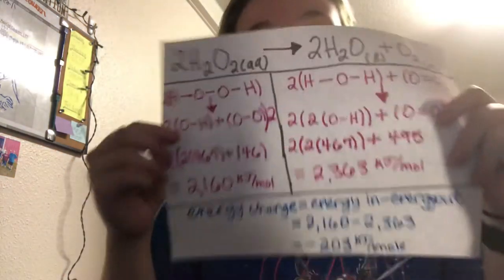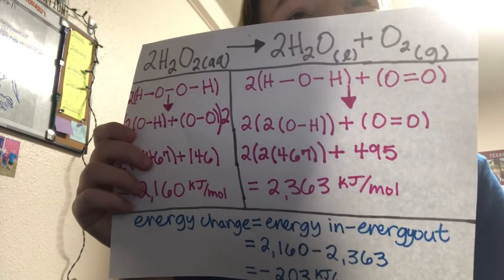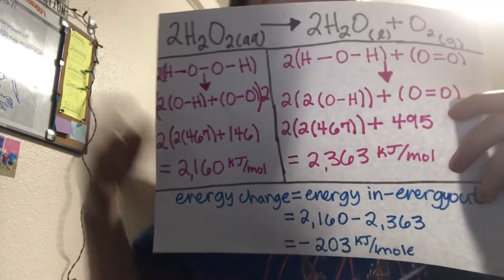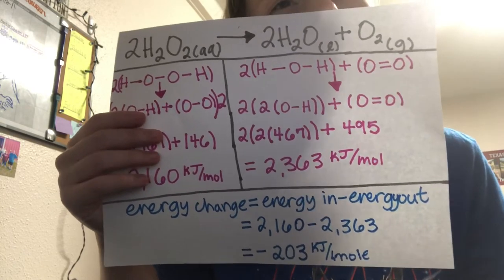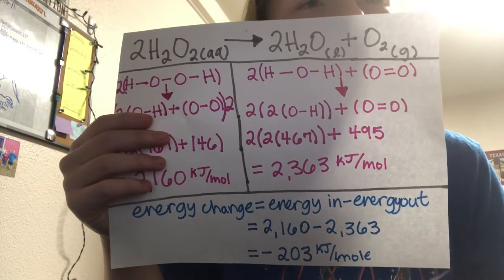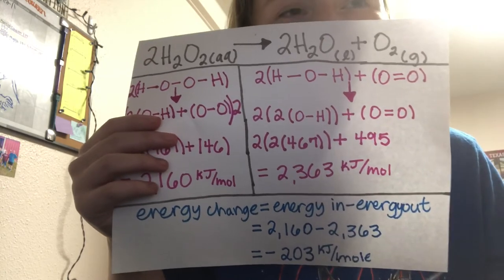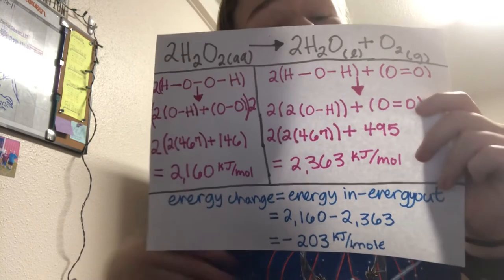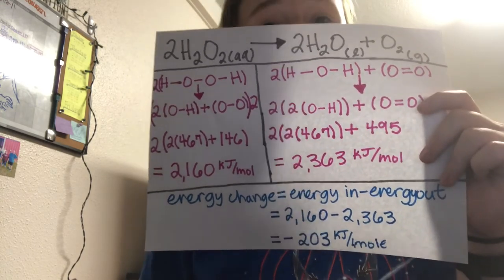Elephant Toothpaste End of Semester Project Chem 117 tamu